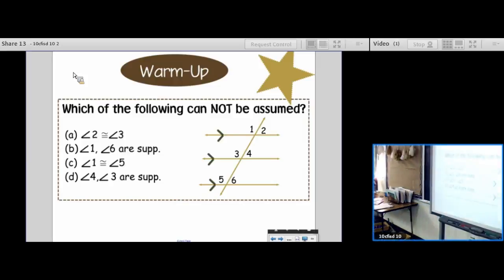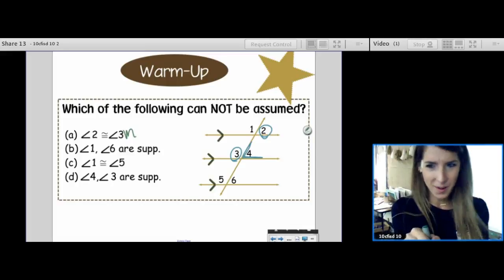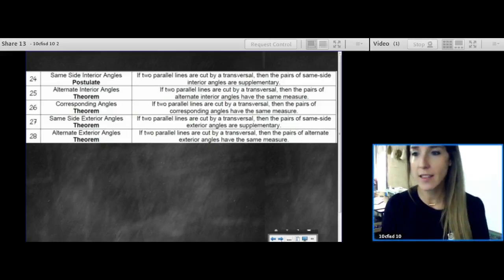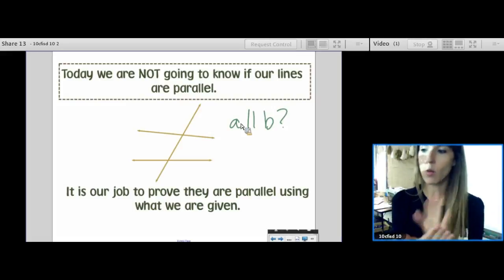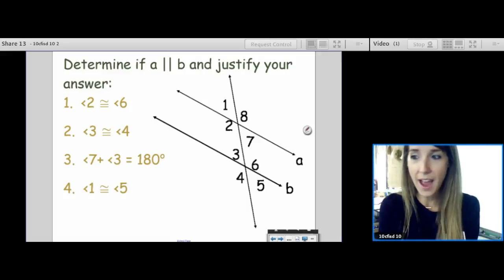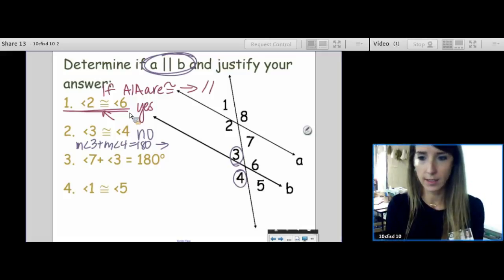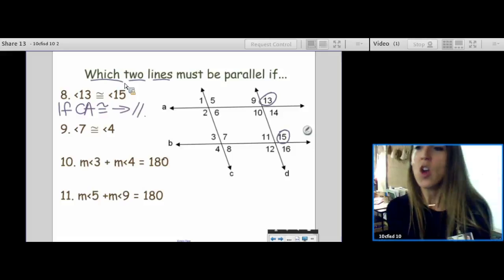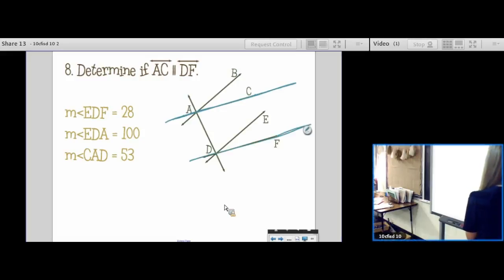Parallel Lines Converses k 2016